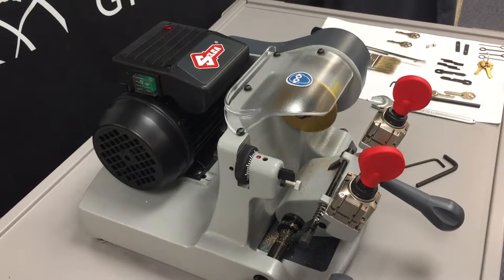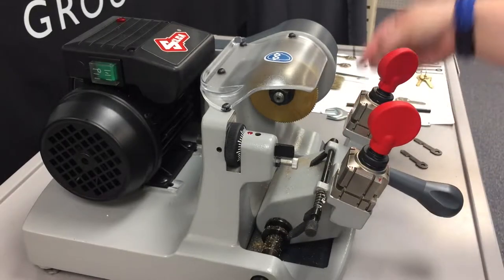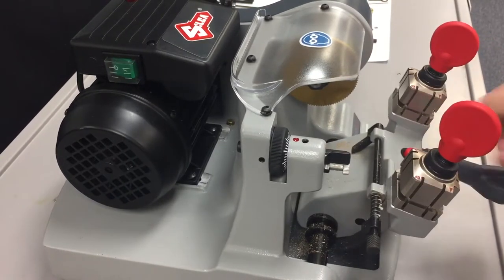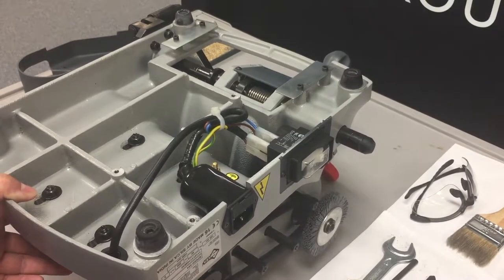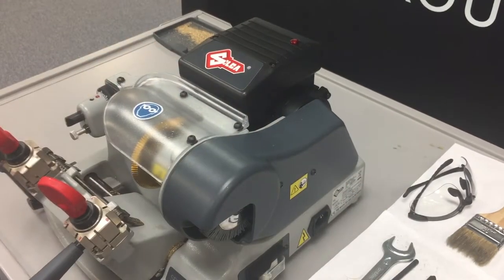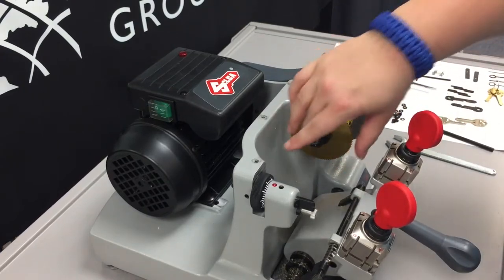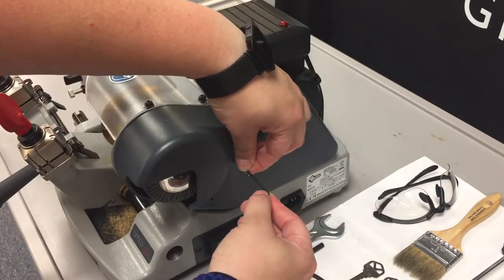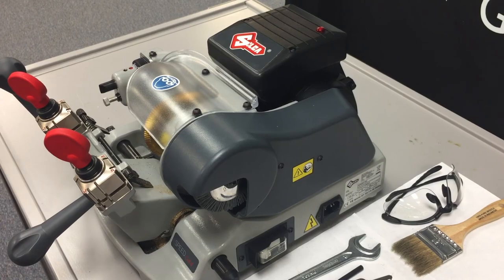Speed 044 Video Maintenance Regulation